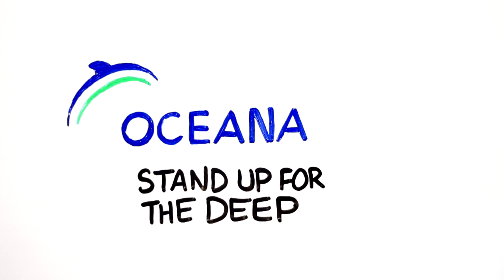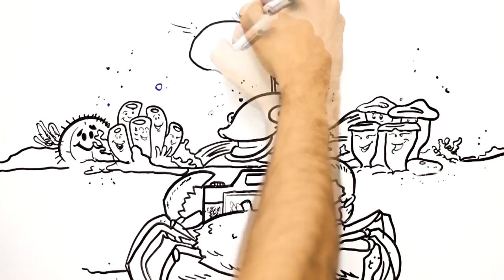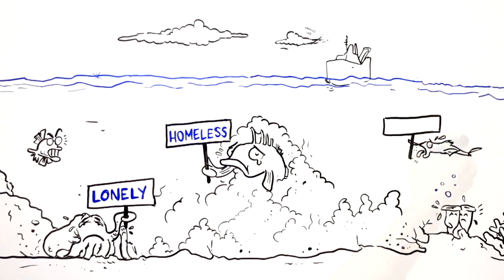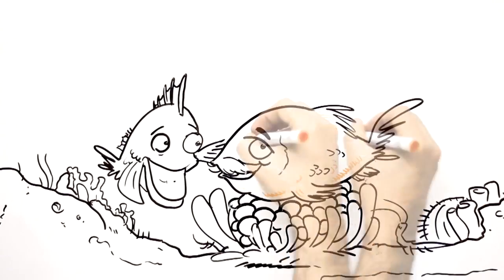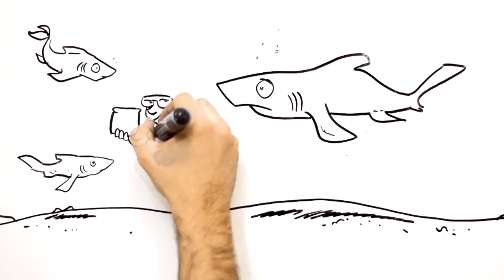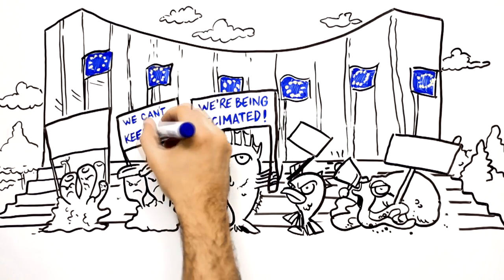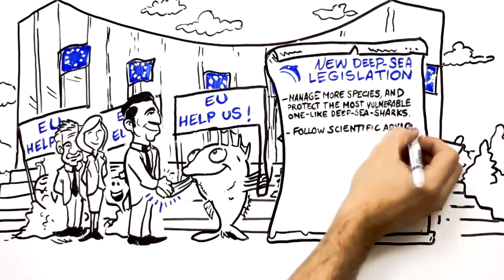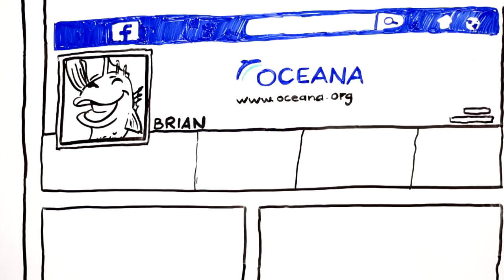Stand up for the Deep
In the deep ocean, species are characterized by slow growth and few offspring, making them very vulnerable to overfishing. However, the EU fleet in the North-East Atlantic fishes down to depths of 1,500 m and bottom fishing gears destroy thousand-year-old corals and sponge beds. Up to 80% of trawl catches are discarded and thrown away dead.